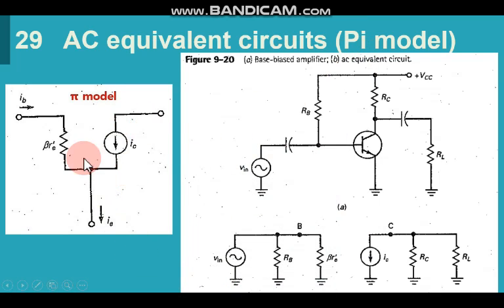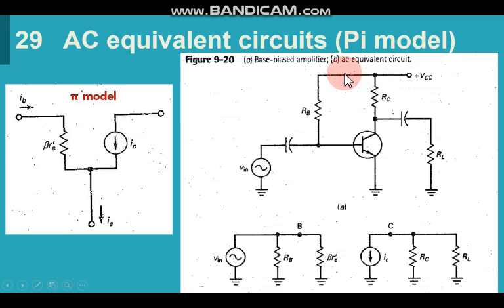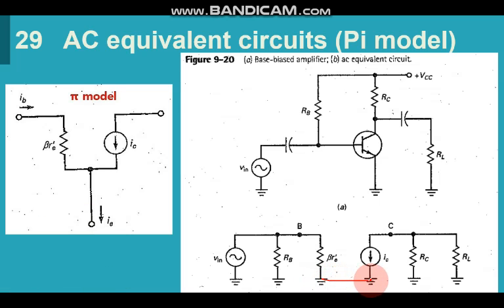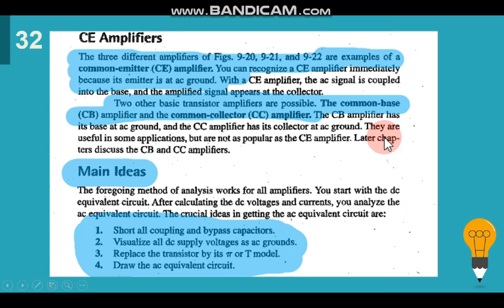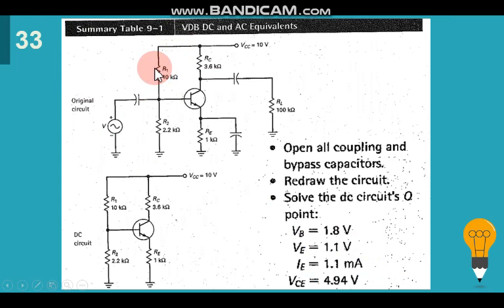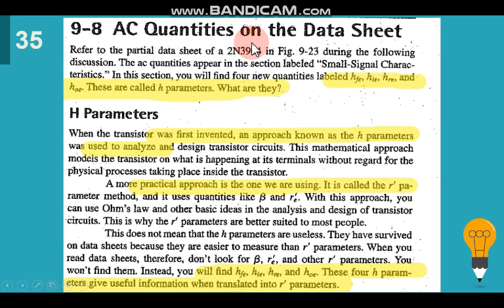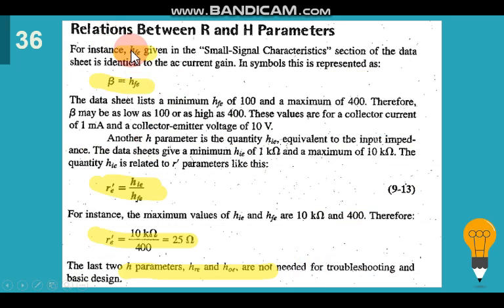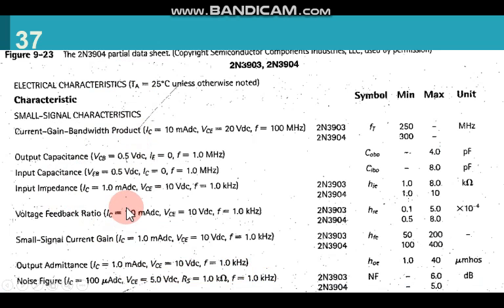4. Chapter 9 (9.7, 9.8)